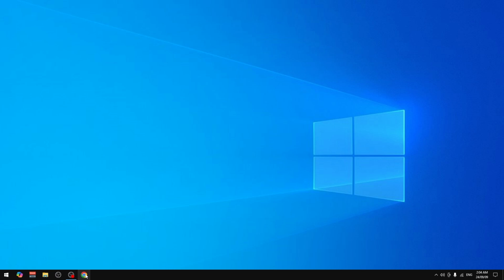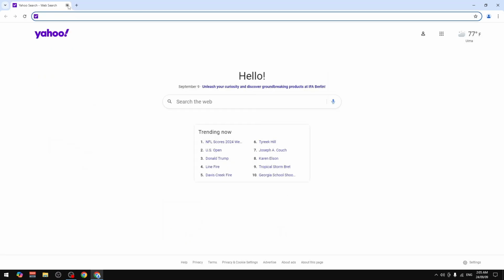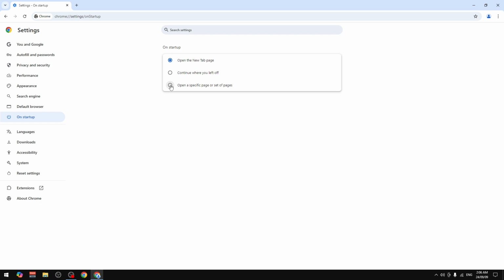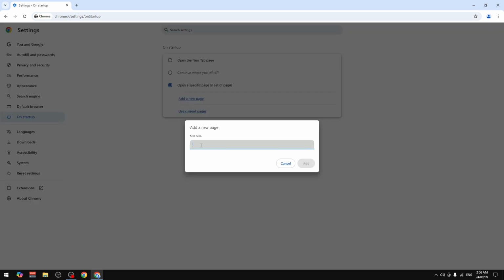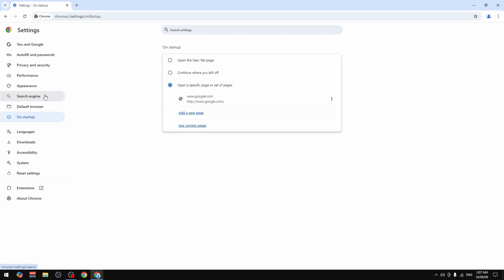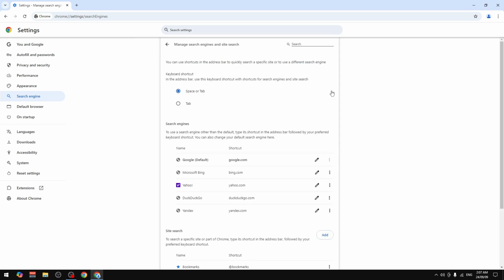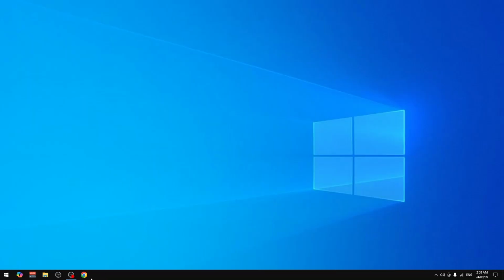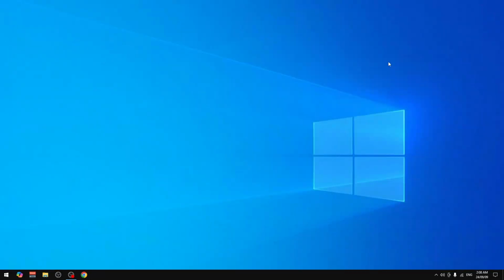How To REMOVE YAHOO SEARCH ENGINE From GOOGLE CHROME (2024)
Best way to remove yahoo search engine from google chrome or how to remove yahoo from chrome . Learn how to get rid of yahoo search on google chrome or how to stop yahoo search in chrome. Tips on how to get rid of yahoo search engine on google chrome or how to get rid/remove of yahoo on chrome. Tutorial on how to remove yahoo search engine from chrome or how to delete yahoo from chrome. Learn how to disable/remove yahoo search in chrome now.